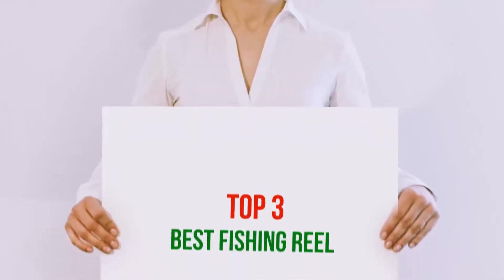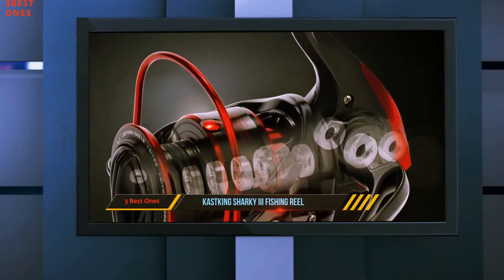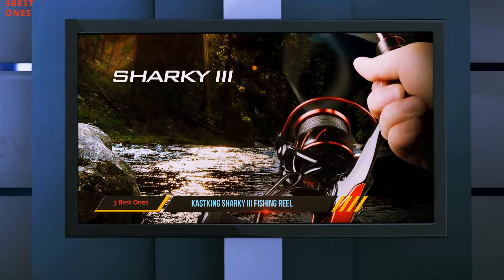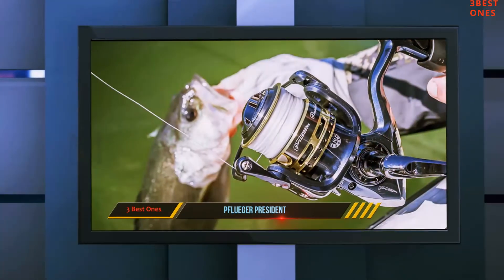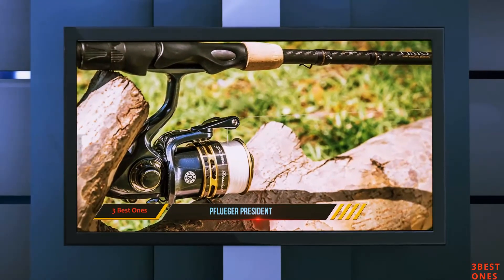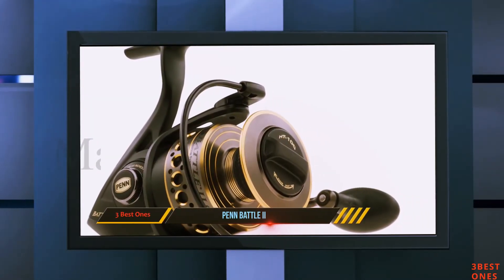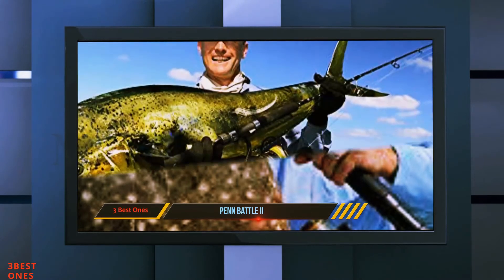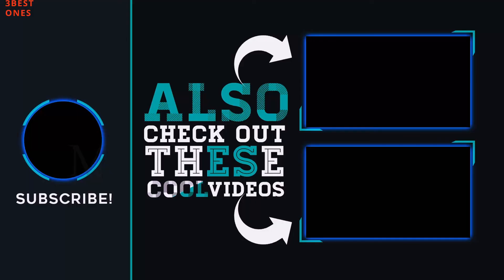3 Best Fishing Reel Reviews 2021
► Checkout These Links For Updated Price Of Best Fishing Reel 2021!
❥ 1. Penn Battle II

❥ 2. Pflueger President

❥ 3. KastKing Sharky III Fishing Reel

This is part 2 of Best Fishing Reel 2021. Please watch part-1 first.